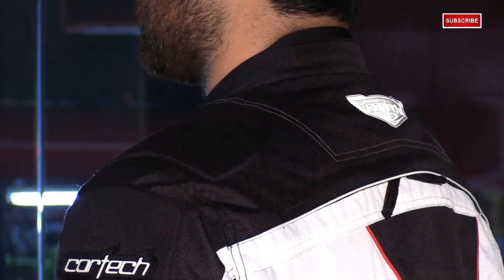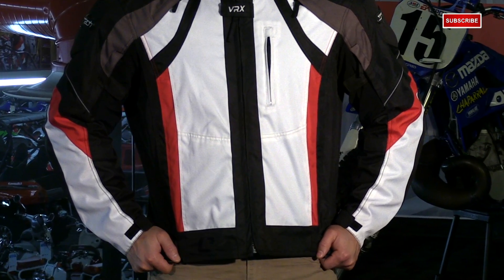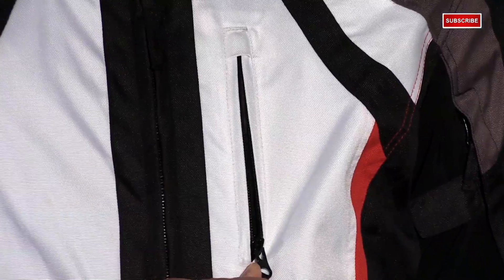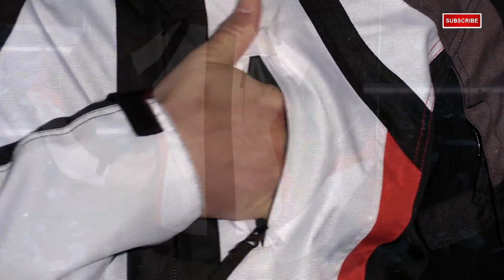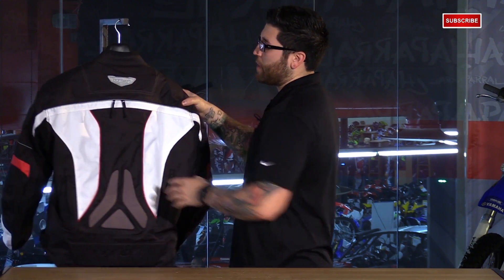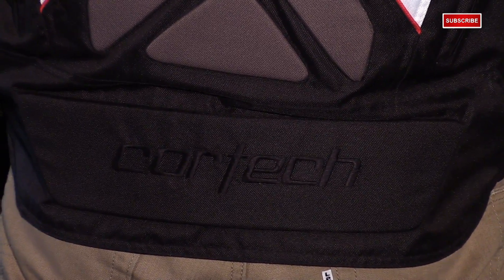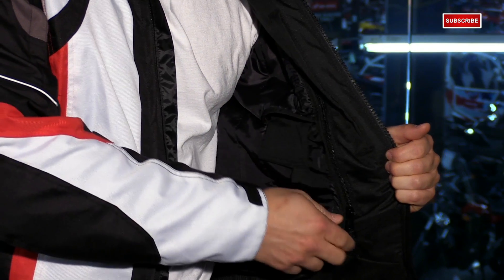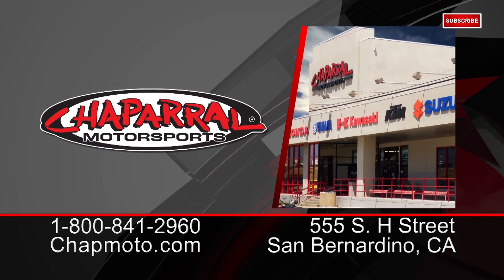Cortech VRX Textile Motorcycle Jacket Review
:View this video featuring the Cortech VRX Textile Motorcycle Jacket Review and shop for other similar products on chaparral-racing.com. – Products featured in the video